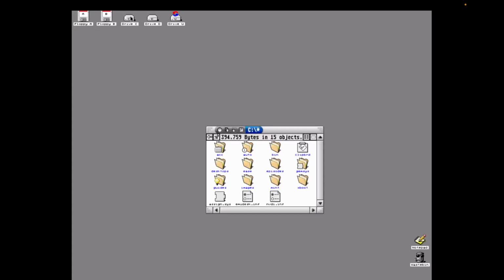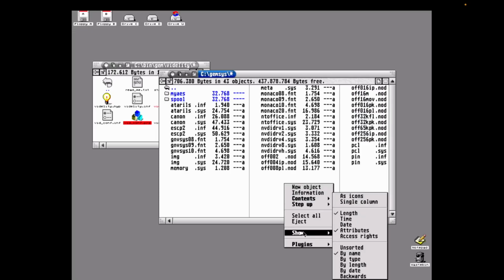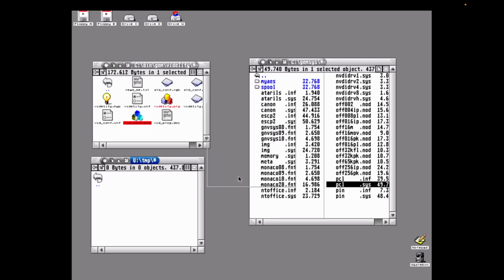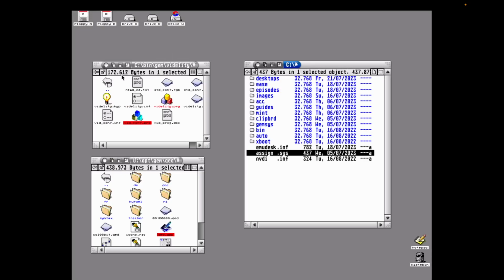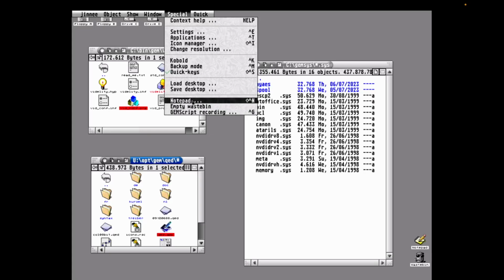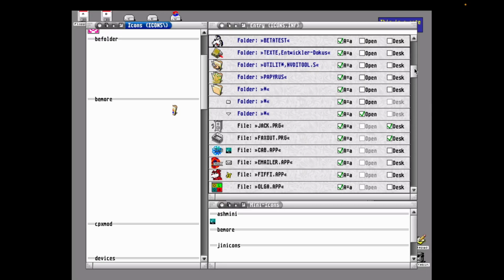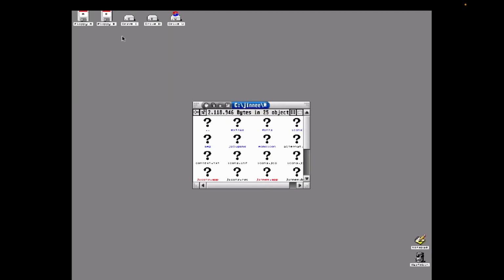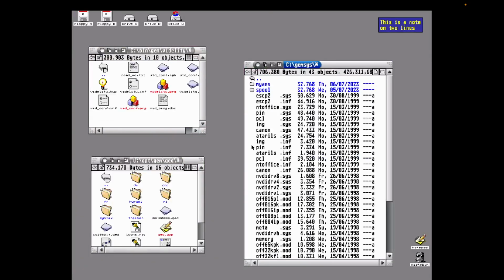Jinnee desktop, review, installation and configuration under MiNT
In this video I am continuing a mini series-in-a-series where I look at several Desktops for the Atari Line of computers under MiNT, and we select the one to use as our future home.

This week we:

- take our Jinnee desktop out for a spin
- Install and configure Jinnee desktop
- show a new cool technique for creating an xboot configuration

The hard disk image for the end state of this recording is available

For instructions on where to find the HDD image and how to use it under Hatari,

This video is part of a series. Previous videos in this series are:

Chapters
00:00 - Introduction
01:00 - Feature tour
14:01 - Desktop notes
14:40 - Icon Manager
17:57 - Installation and configuration
21:31 - Xboot config
23:29 - Outro

Links